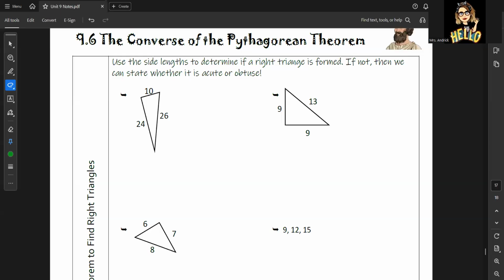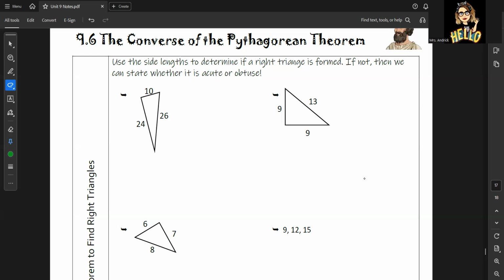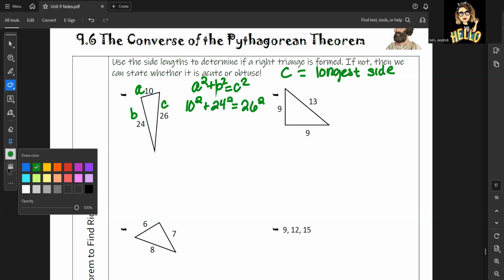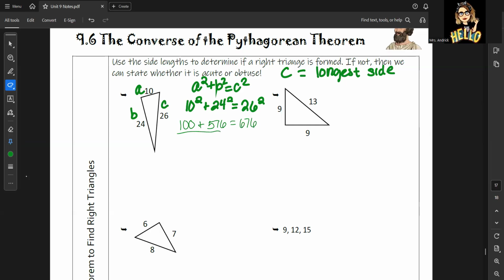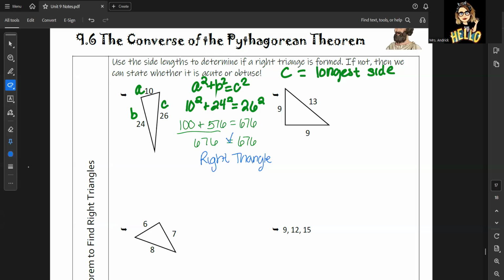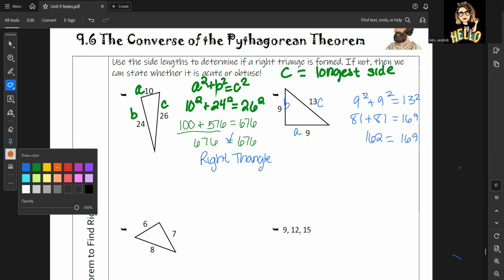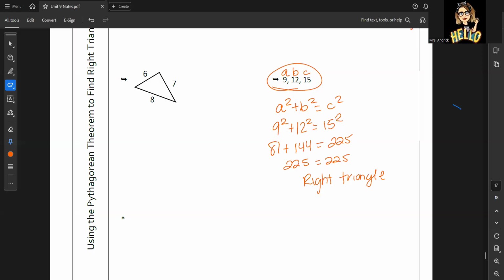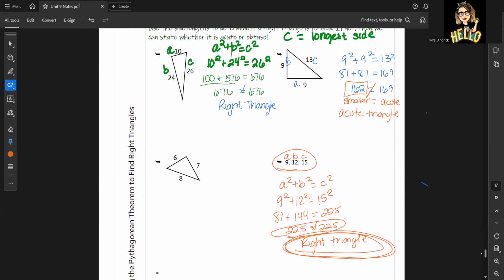9.6 Converse of Pythagorean Theorem